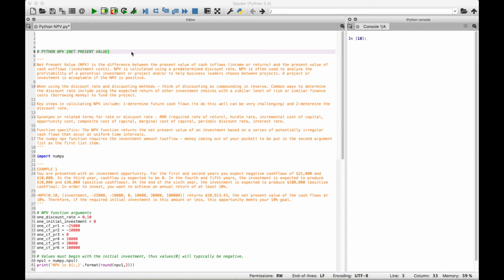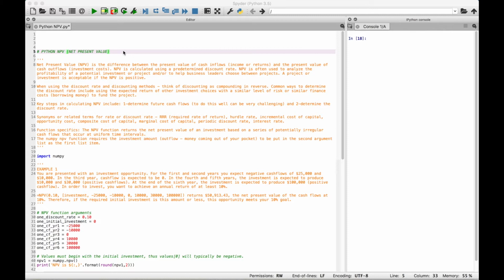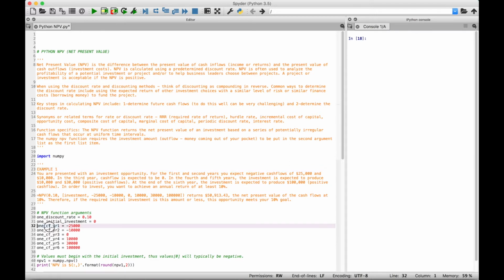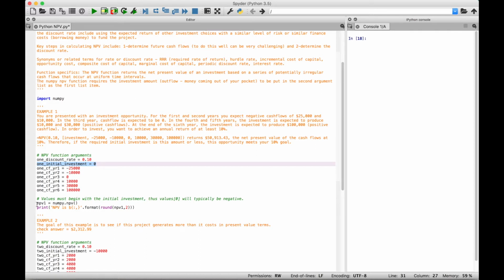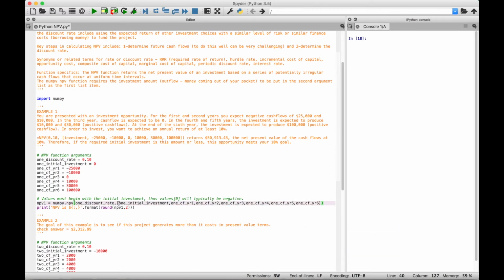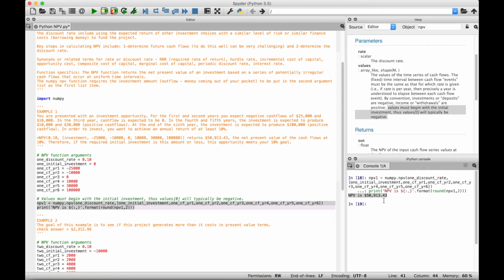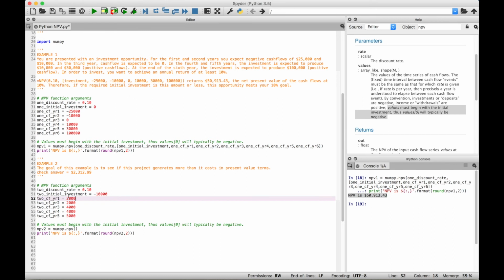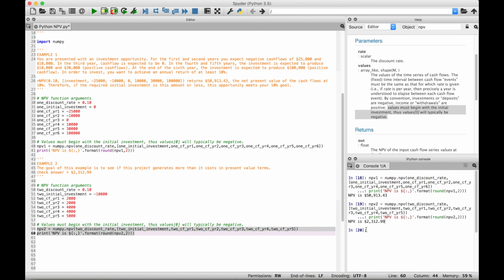Python Finance Net Present Value (NPV)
In this Python tutorial we will go over the net present value function.